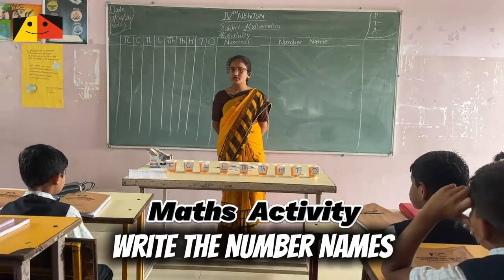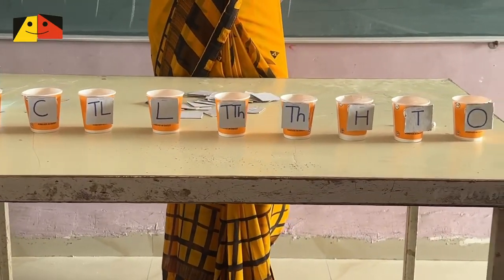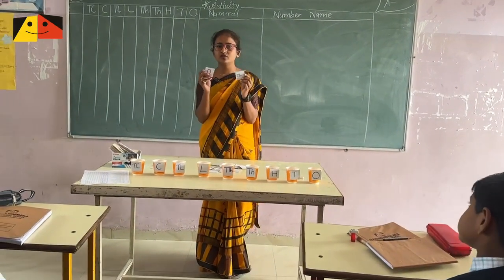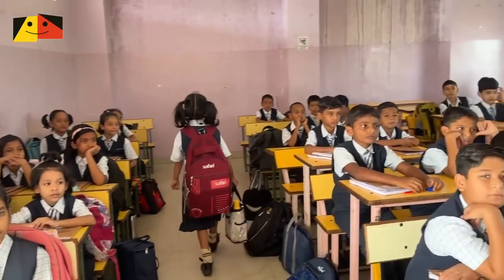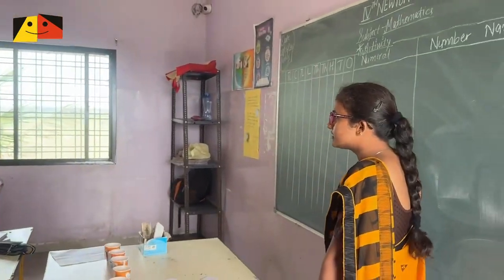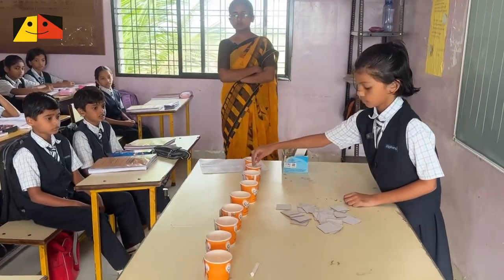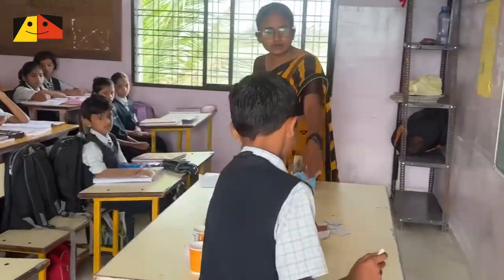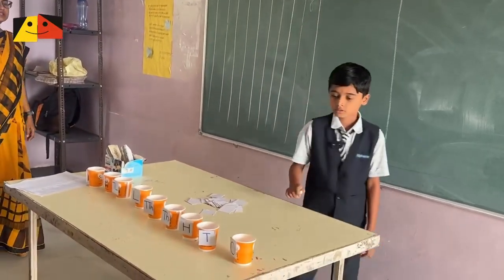“Fun Math Activities for Kids | Learn While You Play!”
Struggling with math? Try these engaging math activities designed to make concepts clearer and more enjoyable! Great for students of all ages to practice arithmetic, logic, problem-solving, and more. Perfect for school or revision at home.